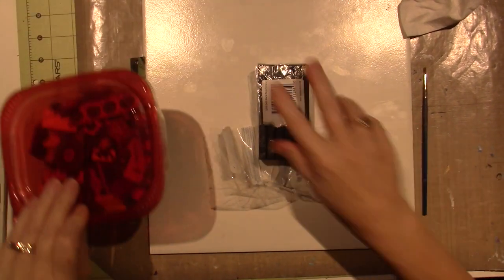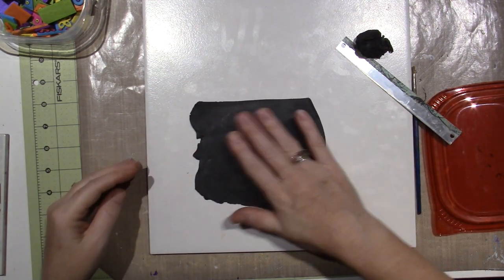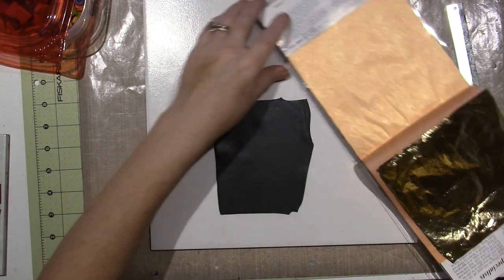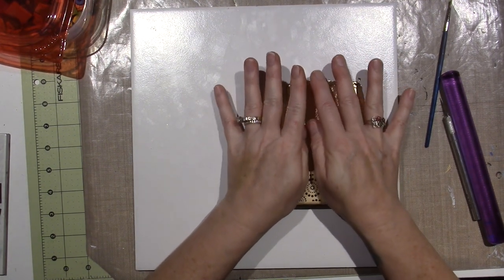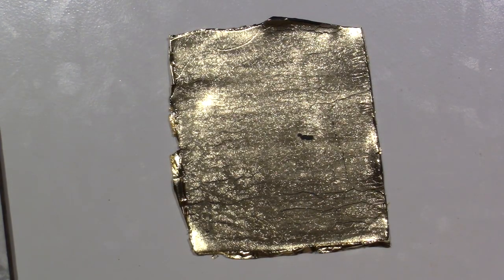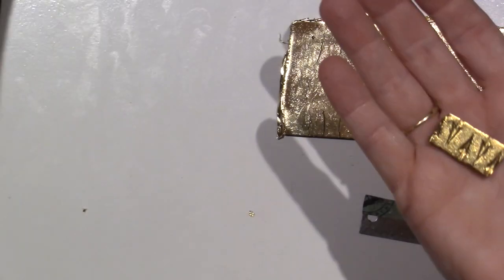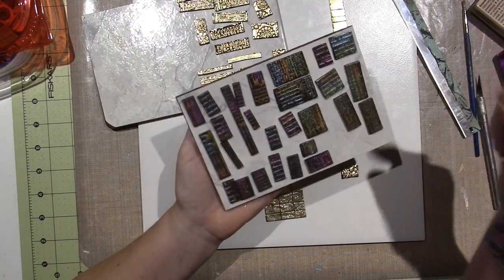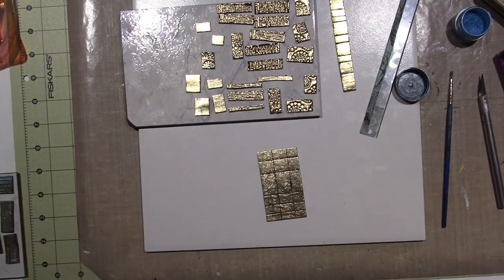Gold Leafing Clay tiles; tutorial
I needed some accent tiles and haven't used gold leaf in a while so I wanted to share. TFW, Sara